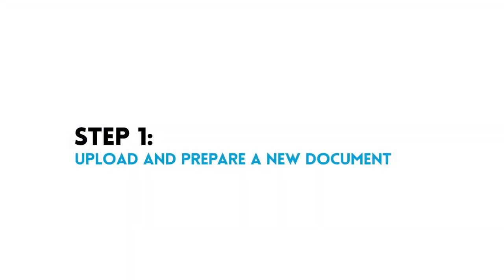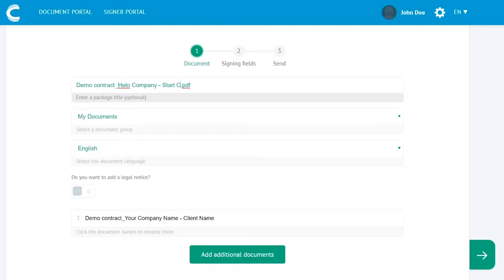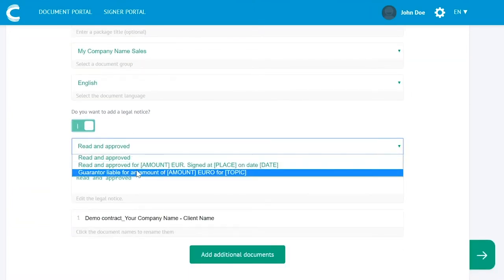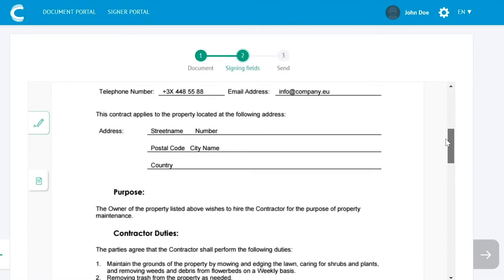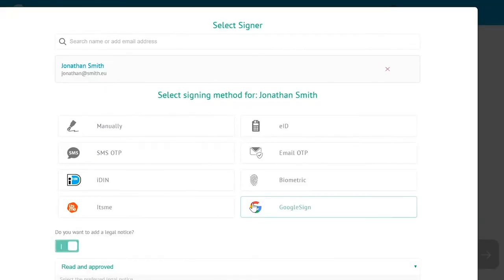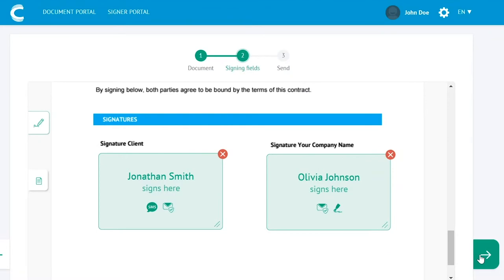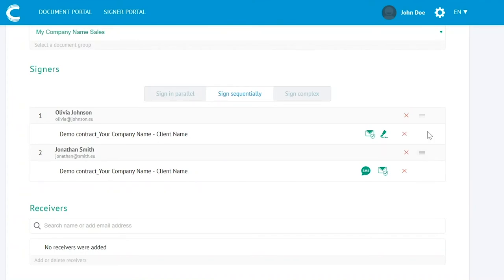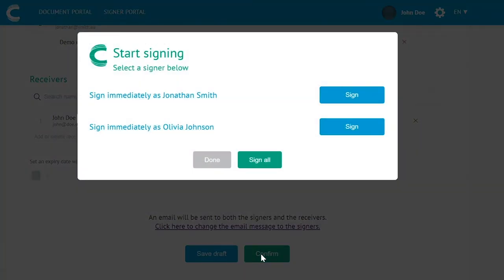Connective | Digital Signatures (eSignatures) | How-To - Prepare a document for signing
With Connective eSignatures we offer you the most intuitive and secure platform to sign your documents digitally. In this video you will learn you how to:

- Upload a document
- Create signing fields
- Define the signing order
- Add signers
- Choose signing methods
- Add a legal notice
- Add receivers